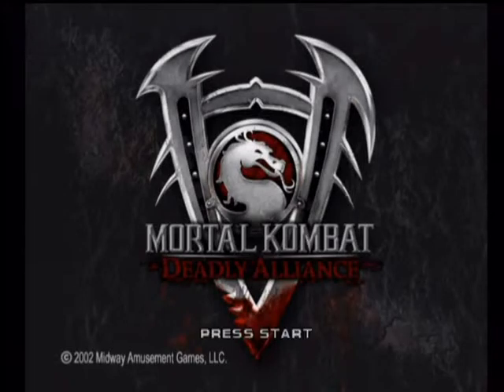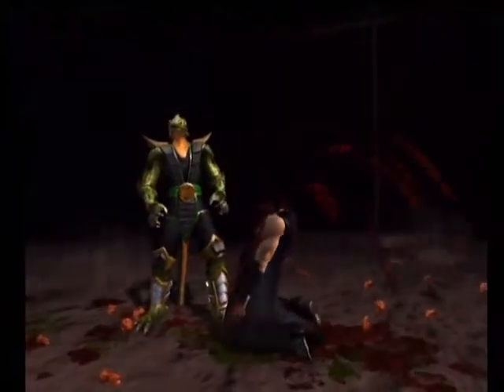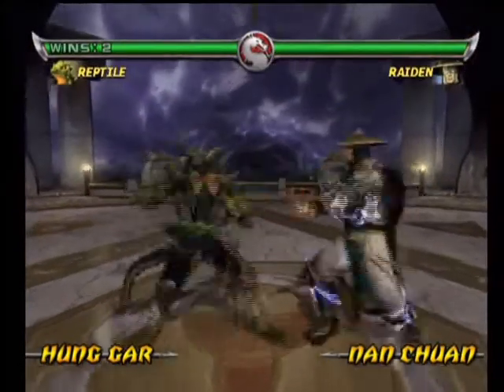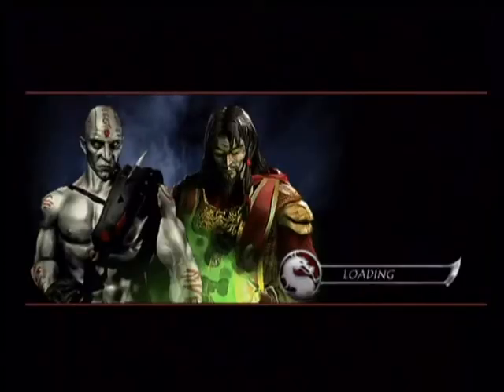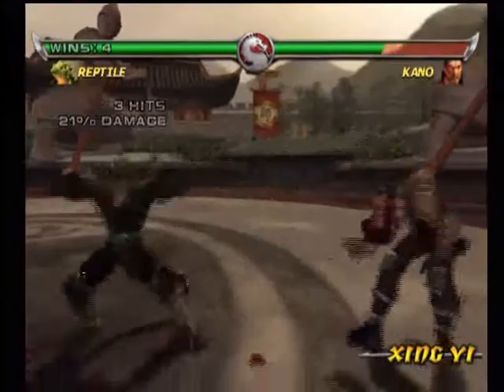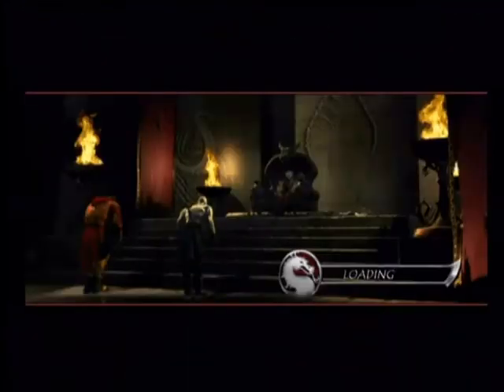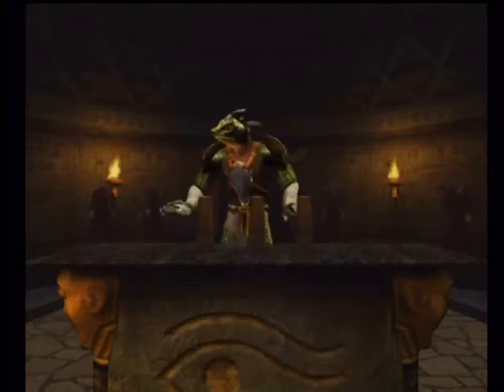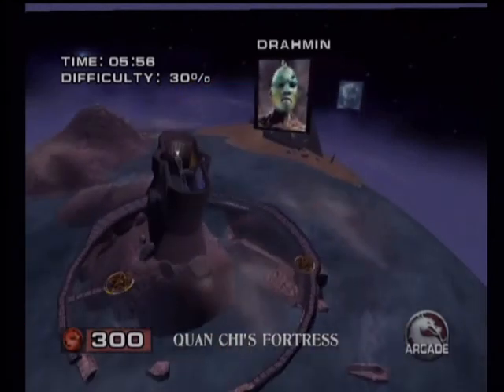Let's Play Mortal Kombat: Deadly Alliance part 3/10: Reptile Vomiting on Things